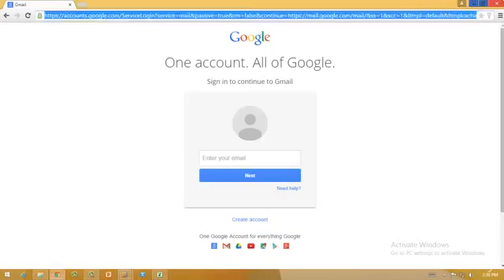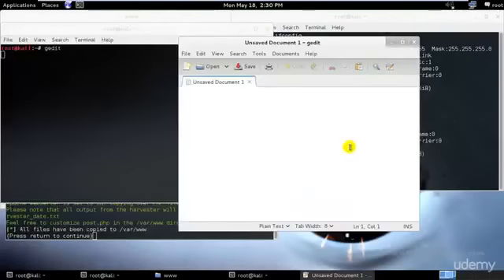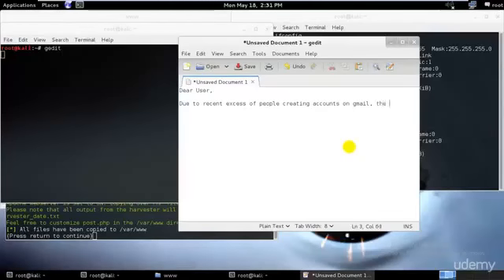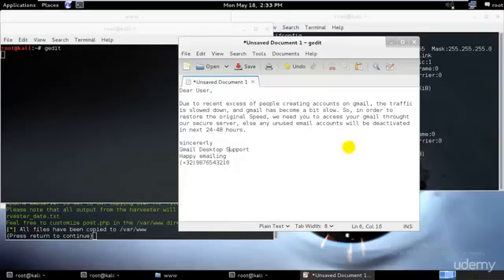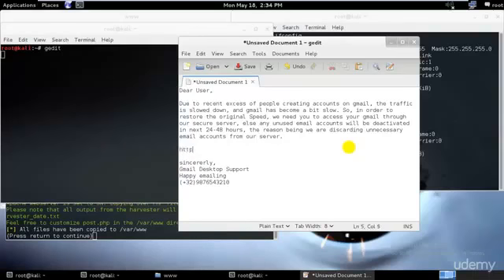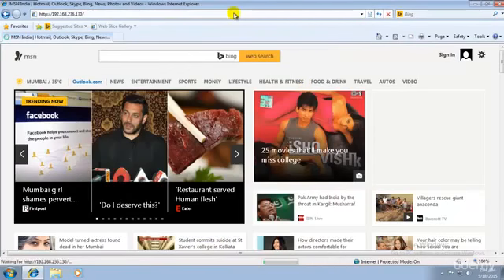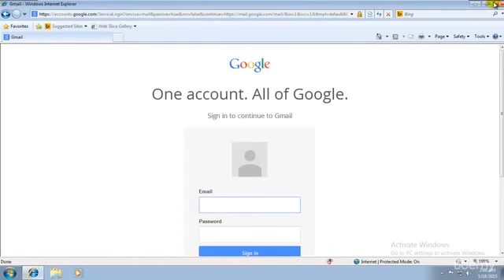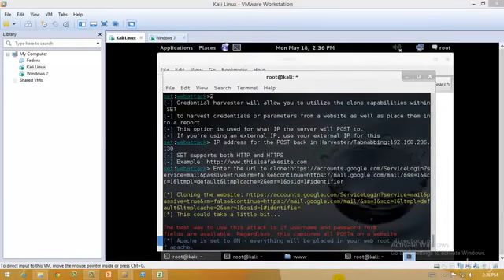Lesson 39 Phishing Attack Consequences